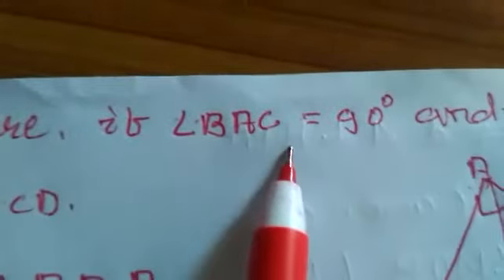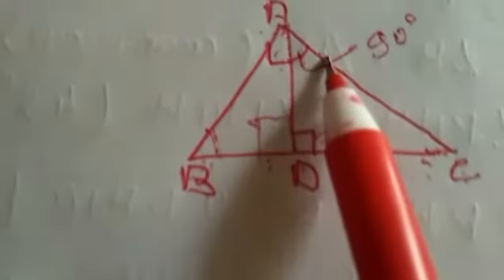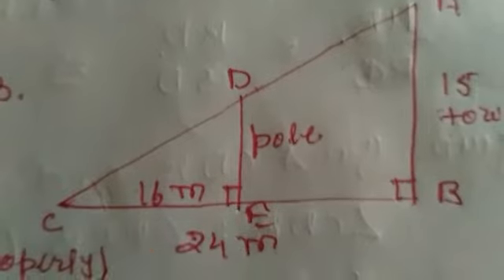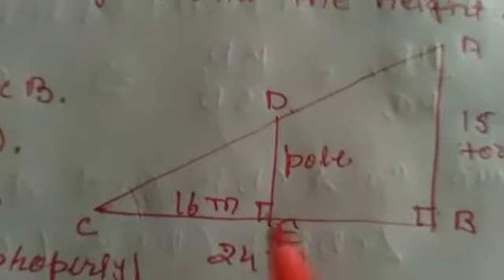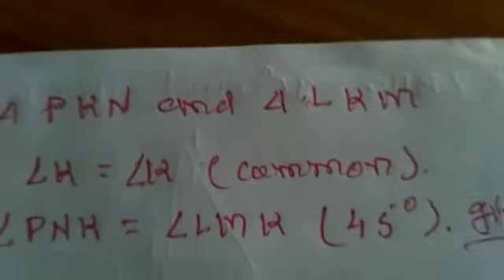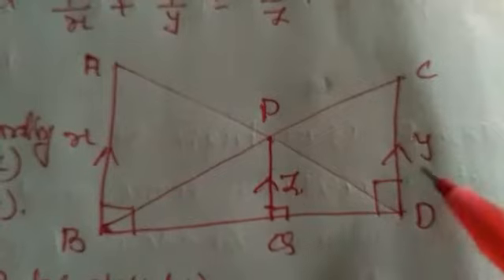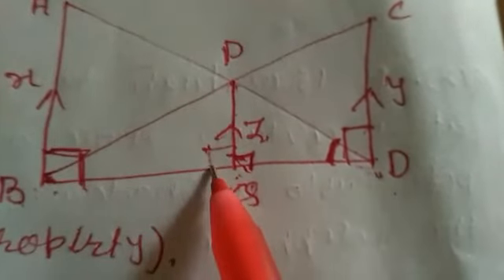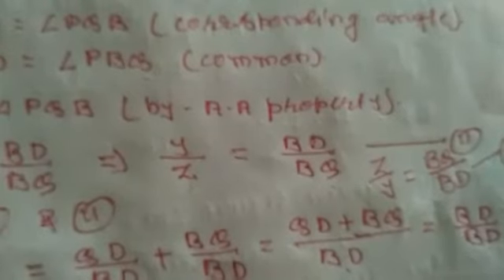MATHEMATICS FOR CLASS X